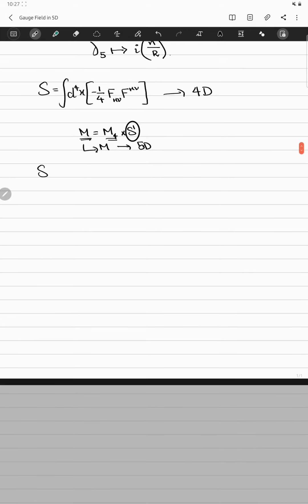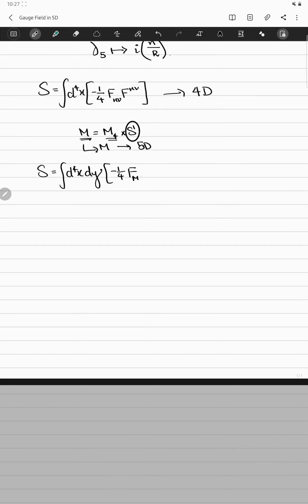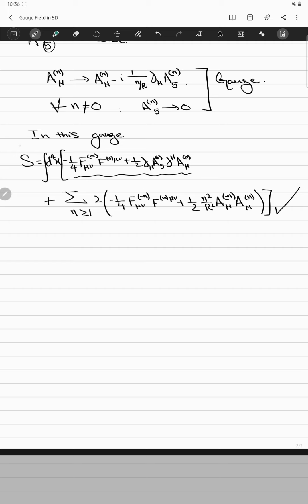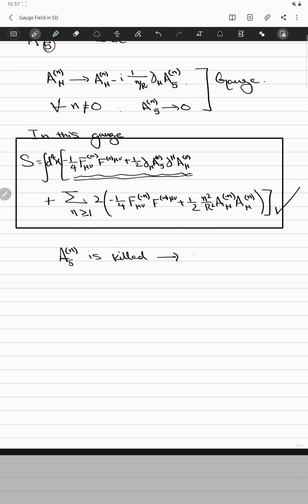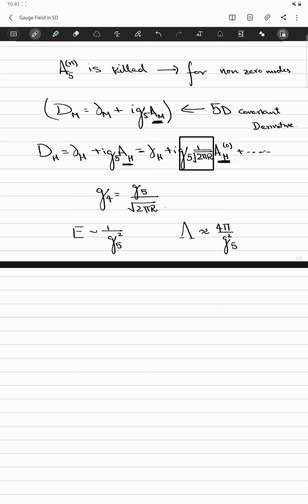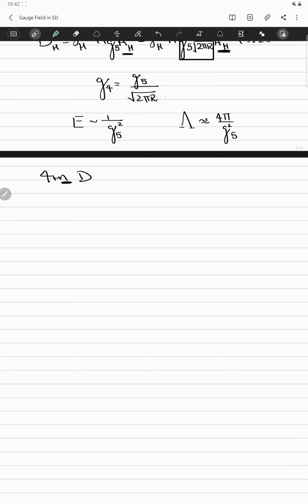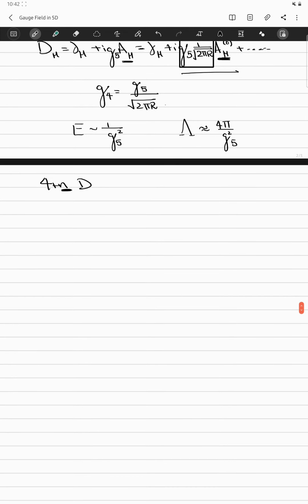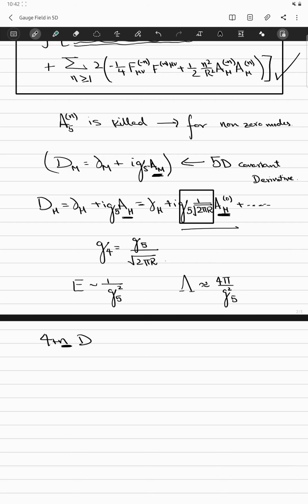Gauge Field in 5D | Higher Dimensional Physics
In the previous lecture, I started with the Kaluza Klein theory and discussed the Scalar fields in five dimensions, in this video I move onto somewhat a bit more complicated instance of a gauge field in five dimensions and relate the 5D and 4D gauge coupling.